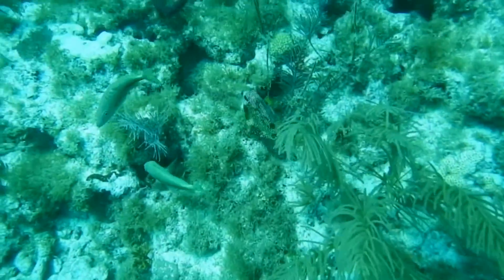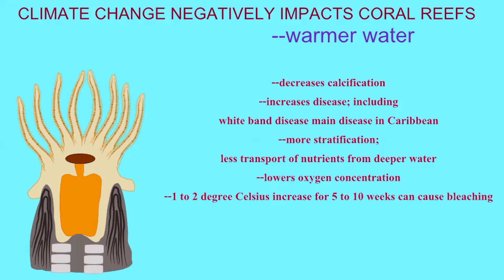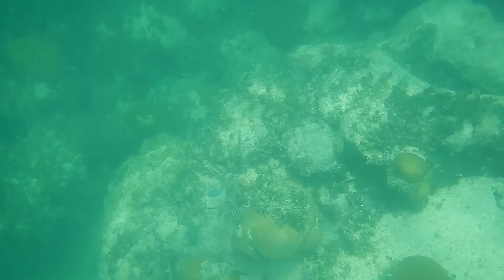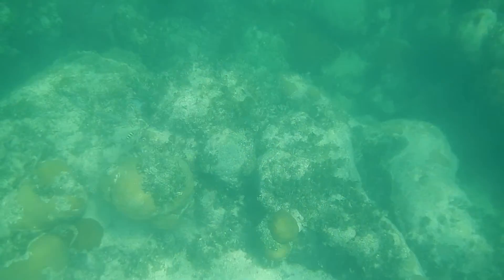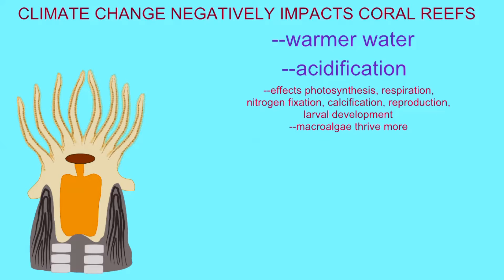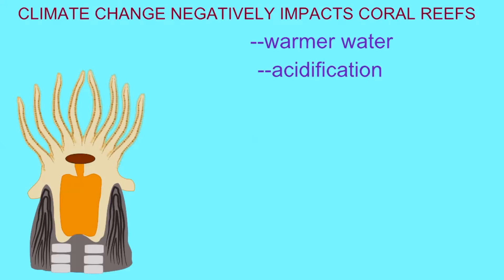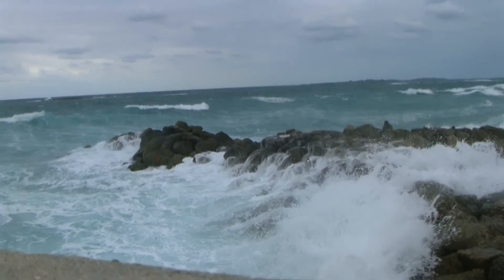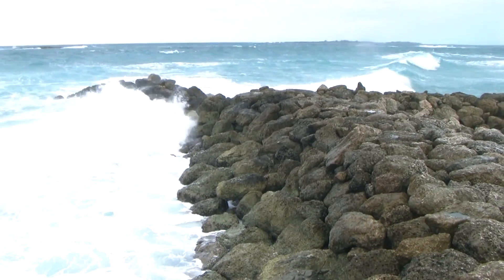CLIMATE CHANGE AFFECTS ON CORAL REEFS